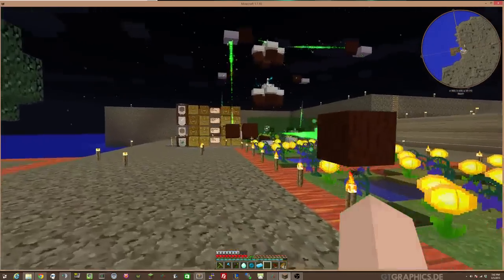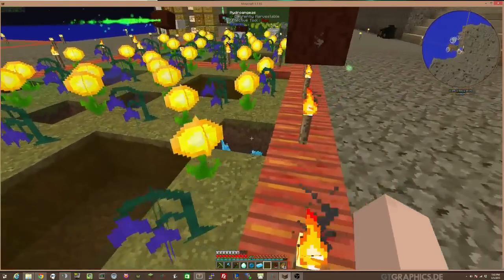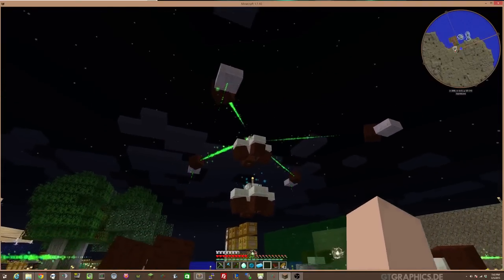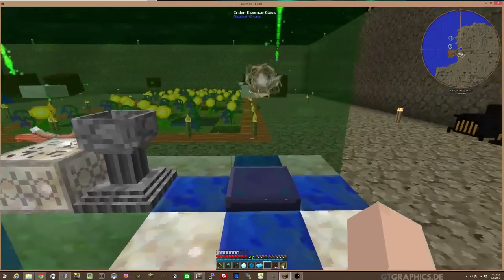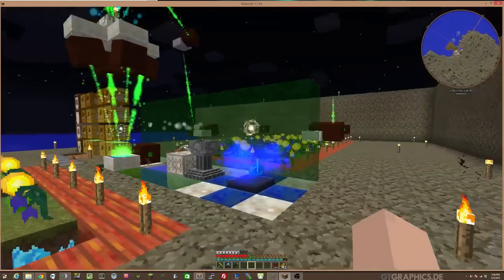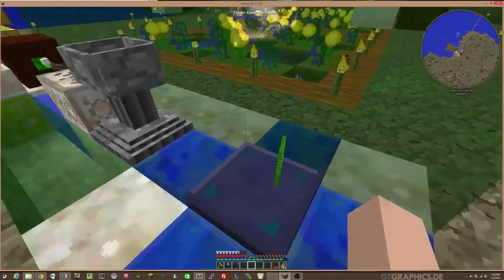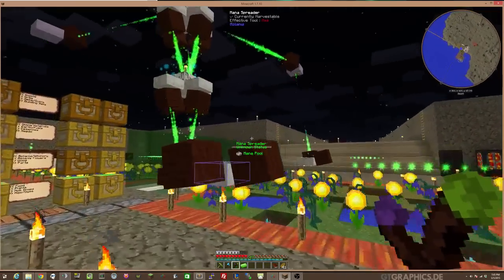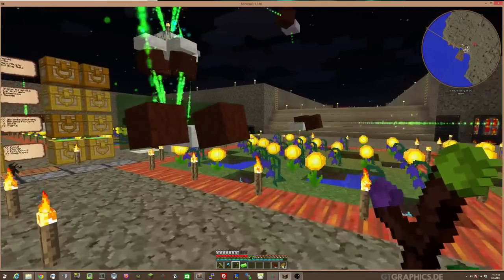Botania Mana Generation on Regrowth Pack 1.7.10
A walkthrough of my mana generation and storage setup for Botania.  This is my first time getting this far in Botania so I'm looking for suggestions on how to improve this setup.